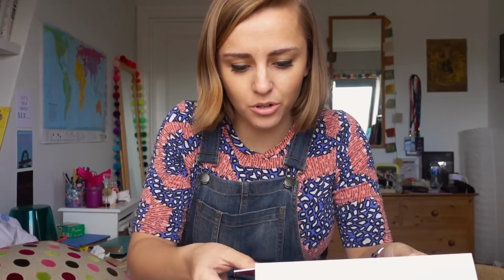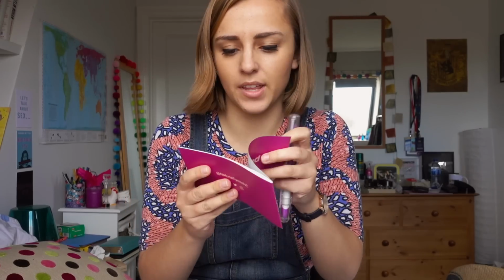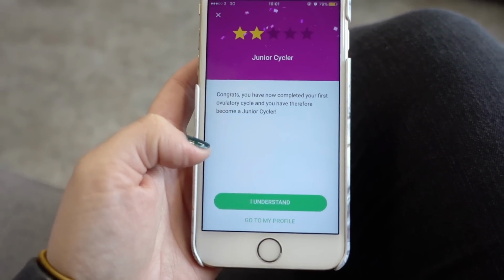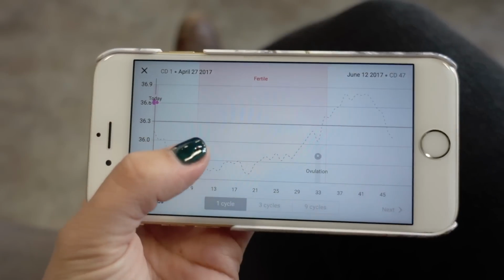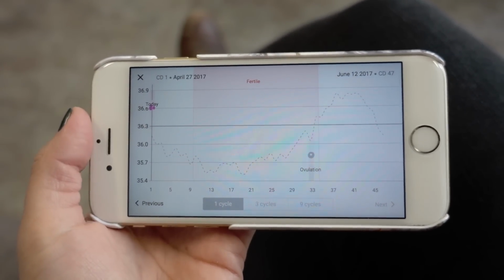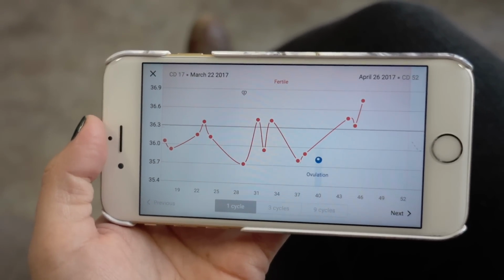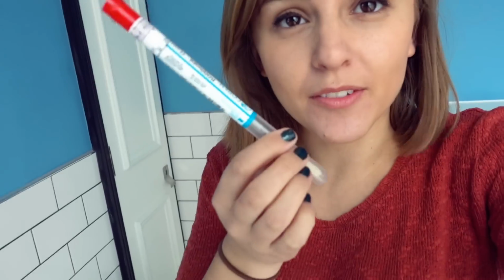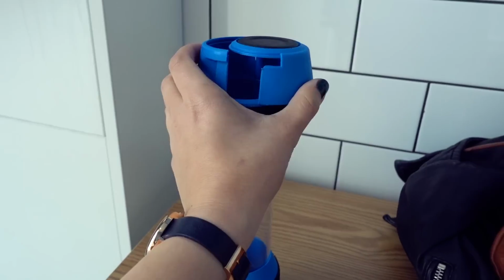Tracking My Fertility! | The Hormone Diaries Ep. 10 | Hannah Witton | ad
In this episode I try to track my fertility using the Natural Cycles app & go get an STI test!

EQUIPMENT*
Main camera - Canon 80d
Lens - Sigma 18-35mm f1.8
Microphone - H4n Zoom
Vlog camera - Sony RX100 MIV